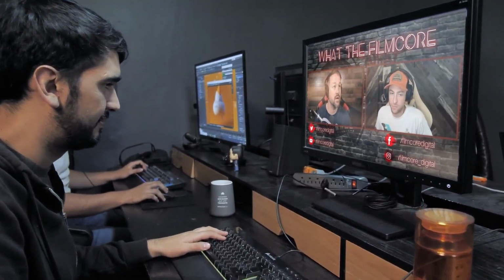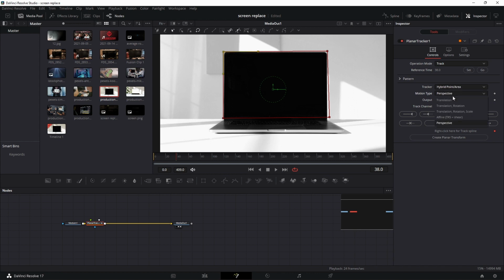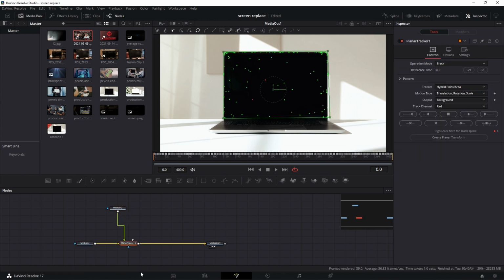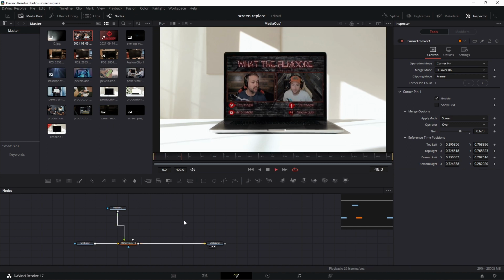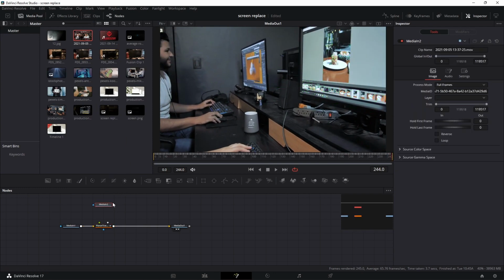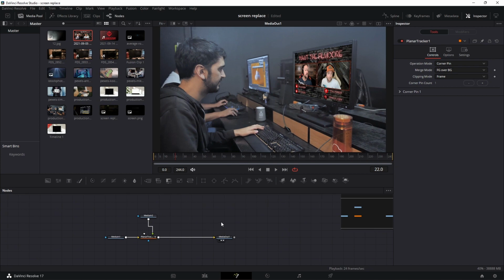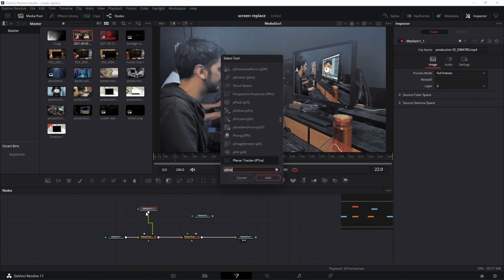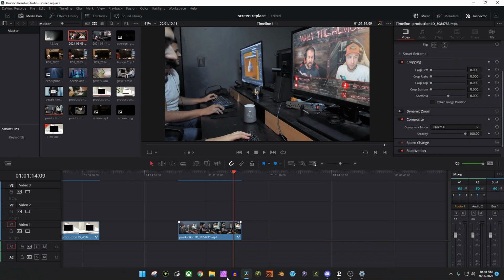Screen Replace with Artificial Reflections Davinci Resolve 17 (Tutorial)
Today I show you a way to replace a screen and add artificial reflections to you video.

If you need help with anything or just want to hang out please join the Filmcore Digital discord.

Get some Filmcore Digital Merch